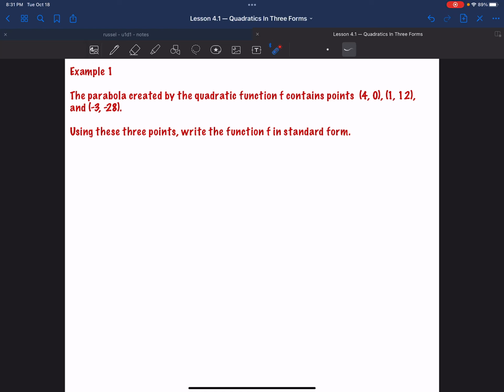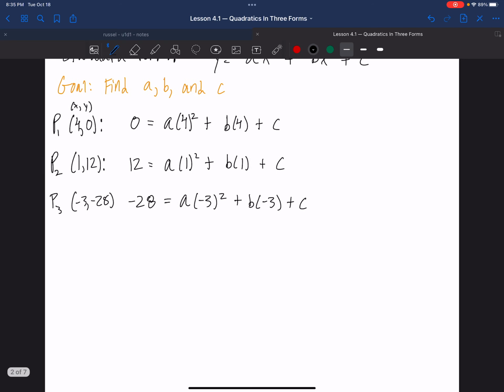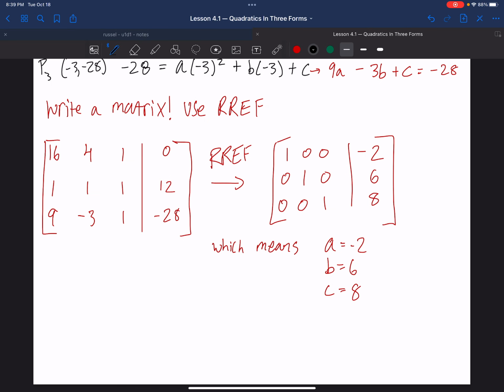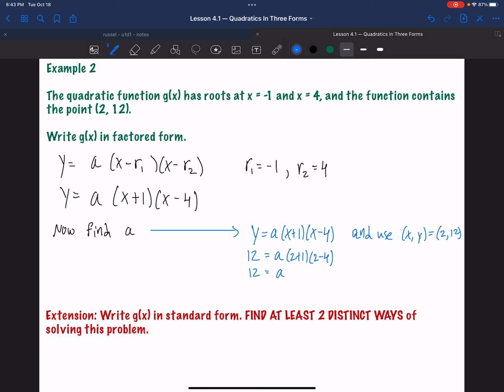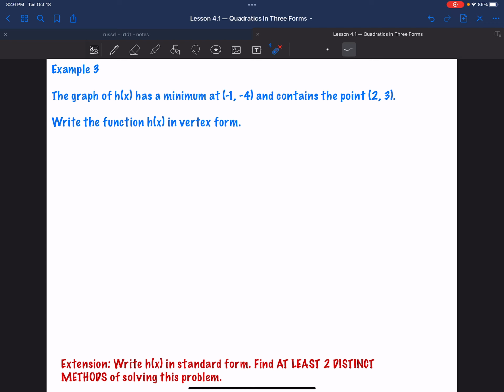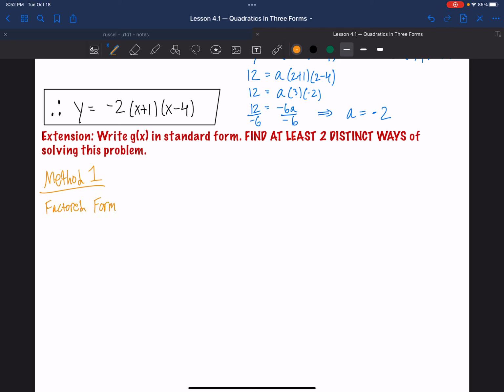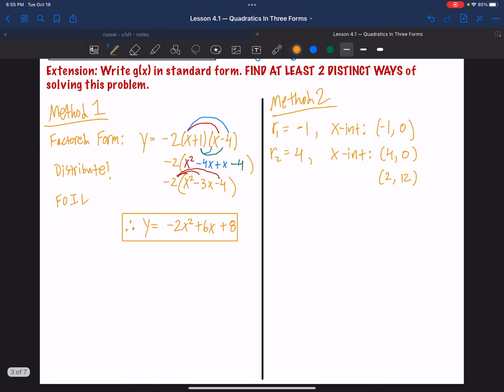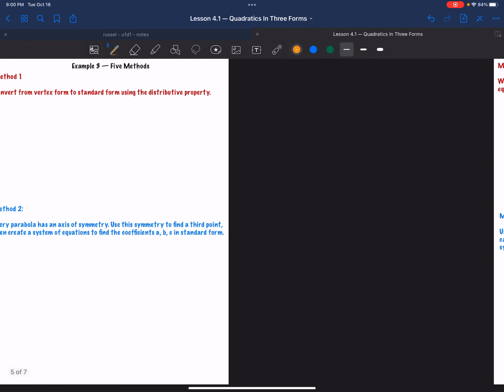Algebra II: Lesson 4.1 Supplement — More Examples